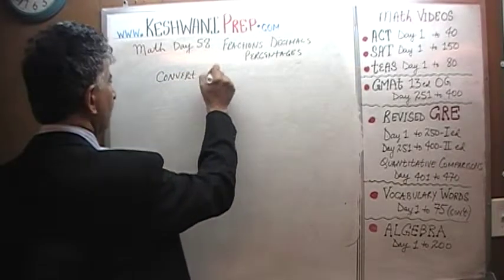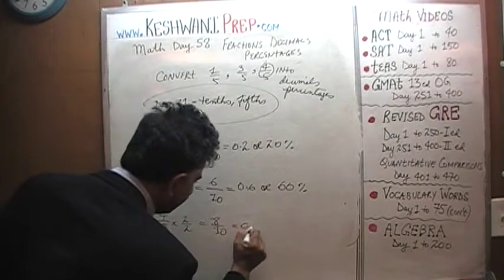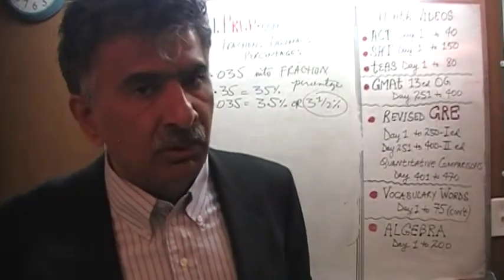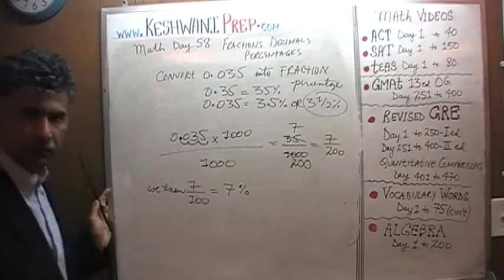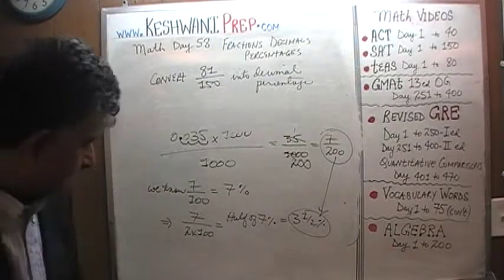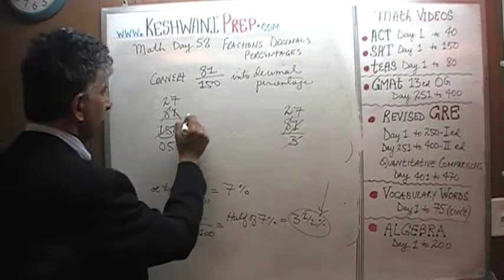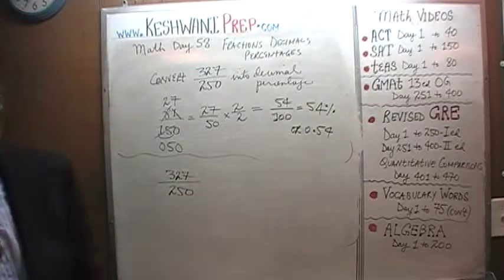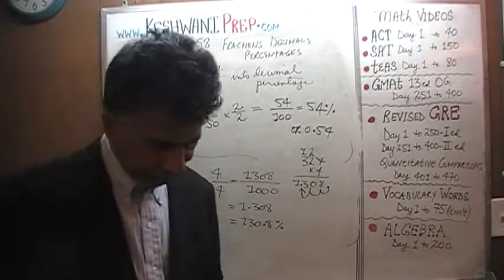Fractions Decimals Percentages 2/7, Day 58, Basic Math for GRE, GMAT, TEAS, SAT, ACT Prep Tutor